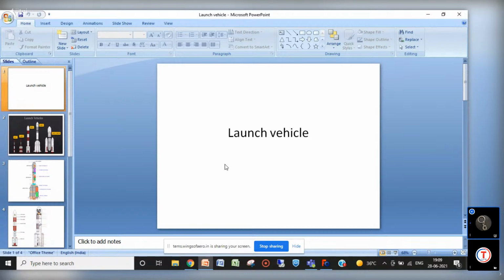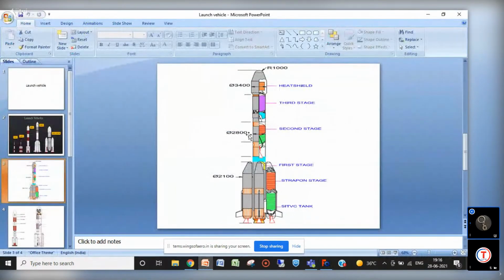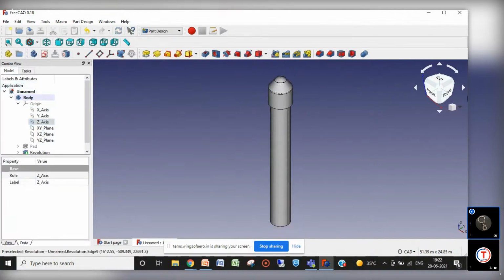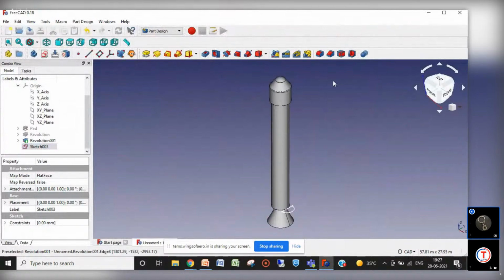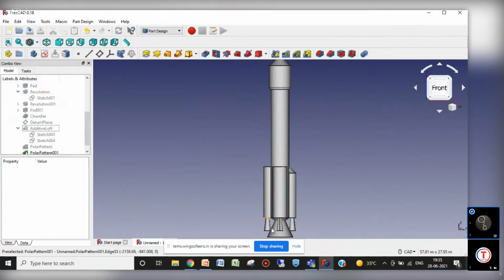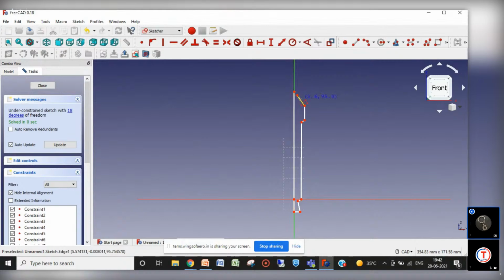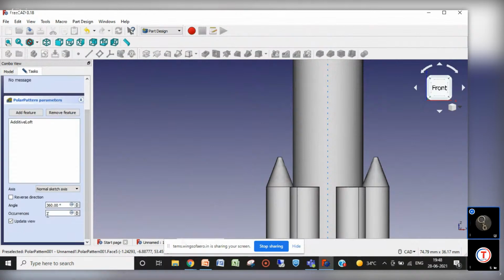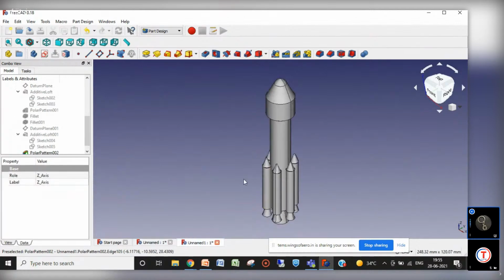Design of Launch Vehicle | Mr. Girish Majan